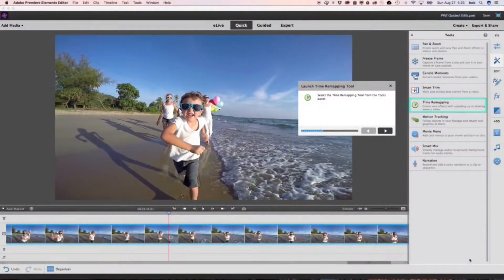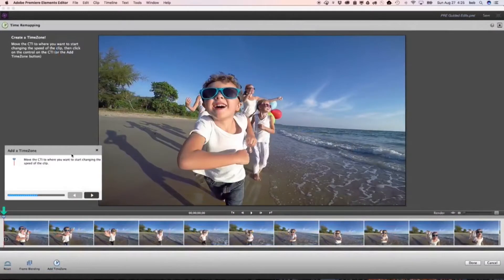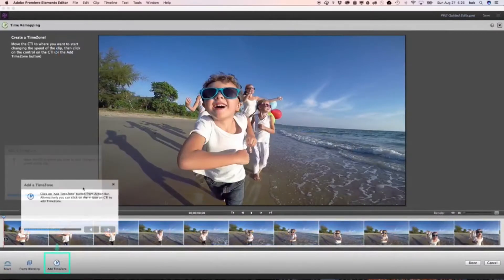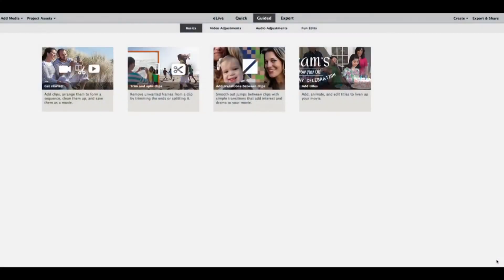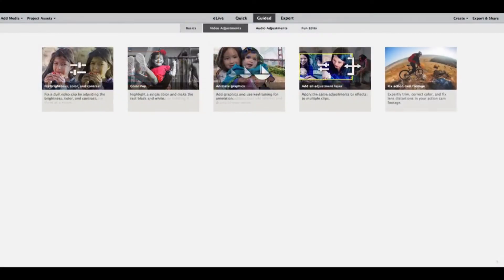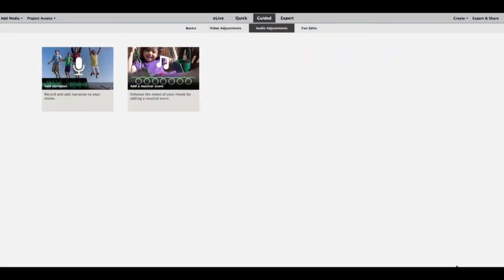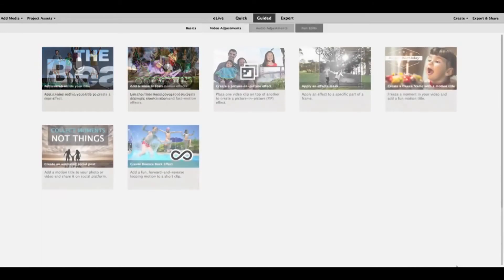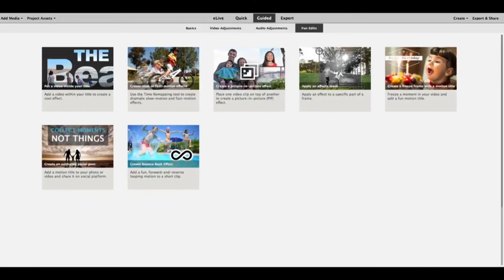Adobe Premier Elements 18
Adobe Premiere Elements comes with all the features you need to edit and enhance your photos and videos. You can use it to edit your photos, create your own scrapbook pages and greeting cards or crop and edit videos. You can also turn your photos into videos with fun effects and transitions, share your memories with your social medias and brush up on all of your skills using Guided Edits.